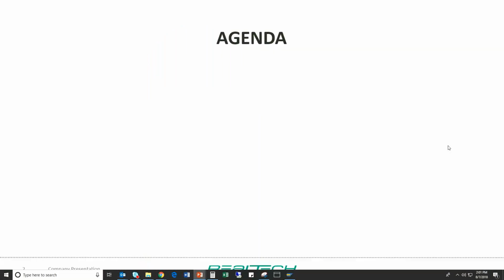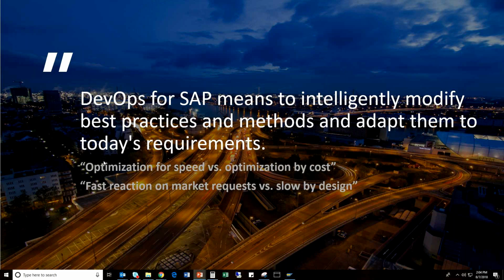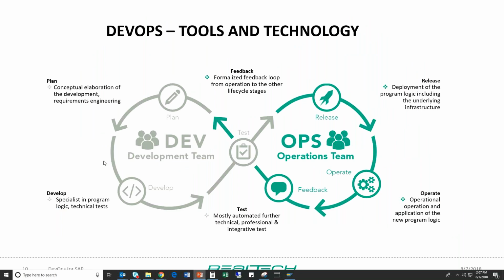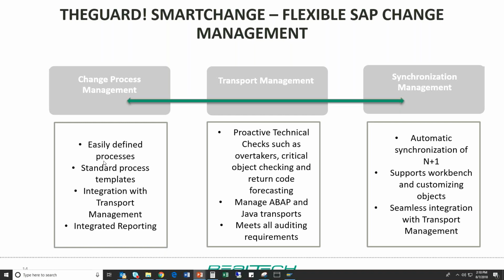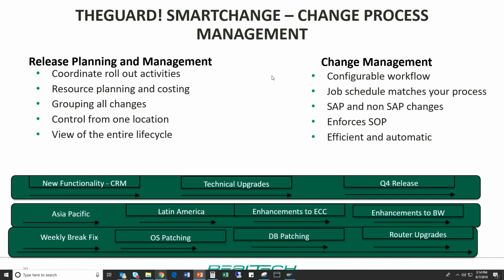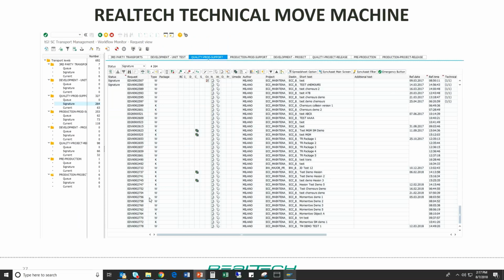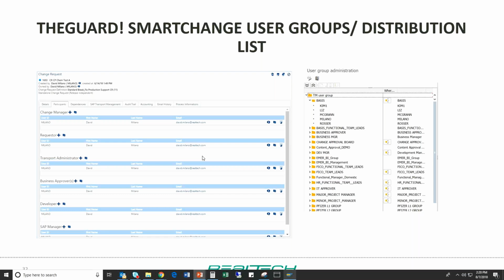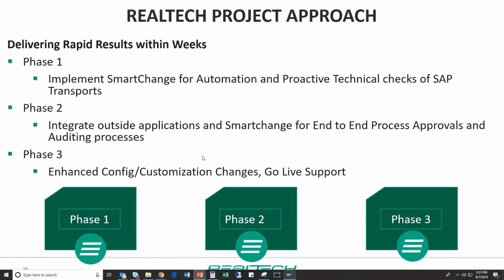Webinar: SAP Change Automation for the DevOps Journey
Presented by David Milano

Thinking of Implementing Devops or in the middle of the DevOps Journey, REALTECH can help you transform your SAP Application Management processes much more quickly with our automated SAP change solution. Please join the below Webinar to learn how to:

✔ Optimize you SAP Application Management processes to provide continuous delivery

✔ Innovate Faster to align to your business needs and requirements

✔ See why you need tools and processes in place to efficiently manage SAP changes and minimize your risks.